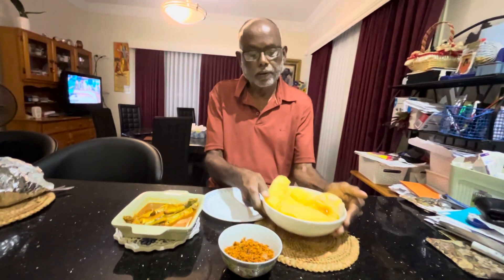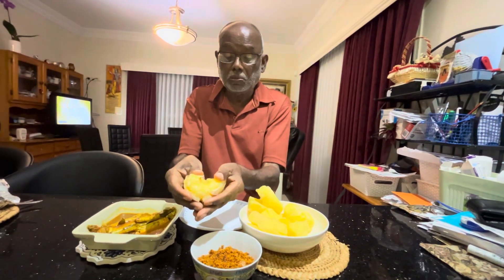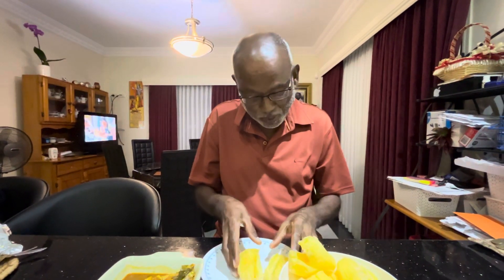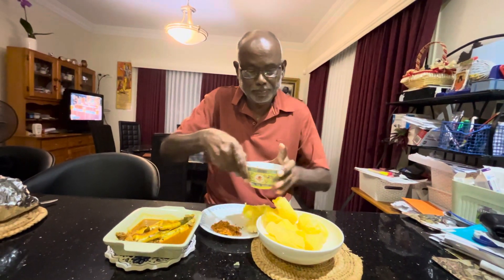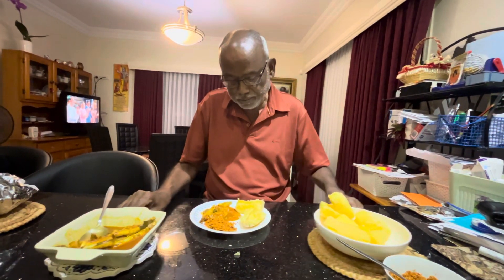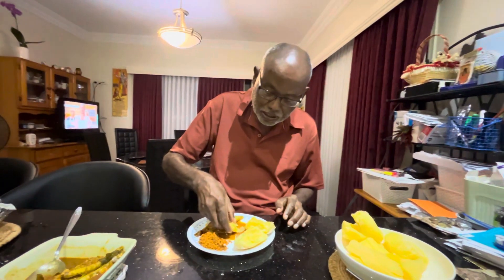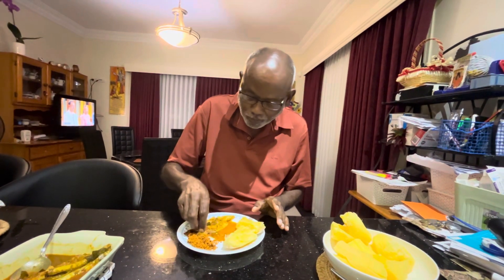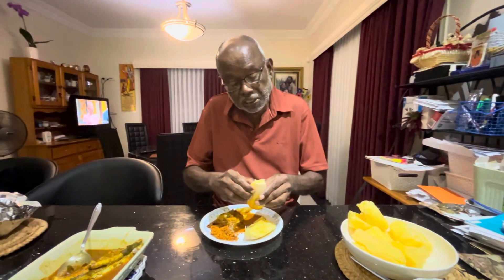Steamed Cassava with Day Old Fish Curry Gravy &Roasted Chilli Coconut Sambal with Maldive Fish Chips